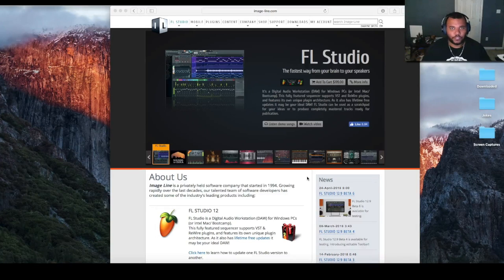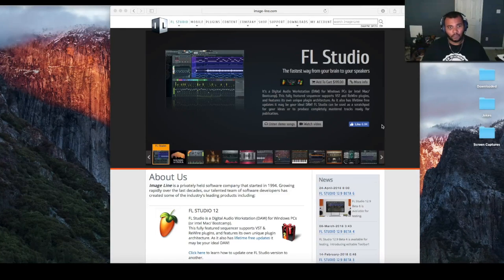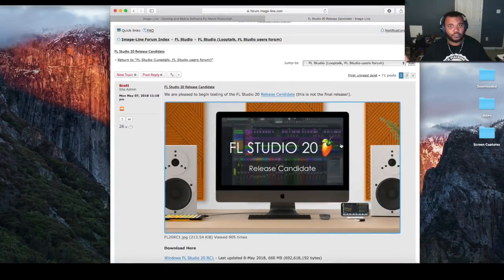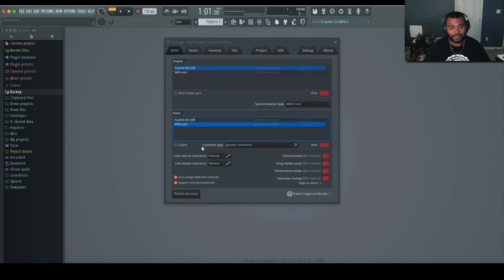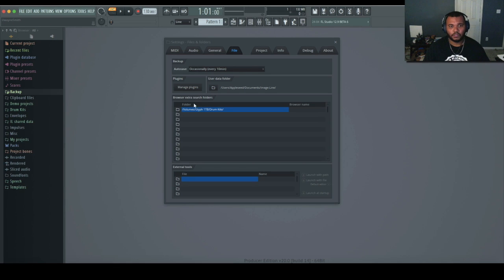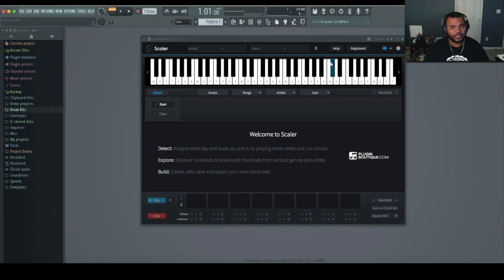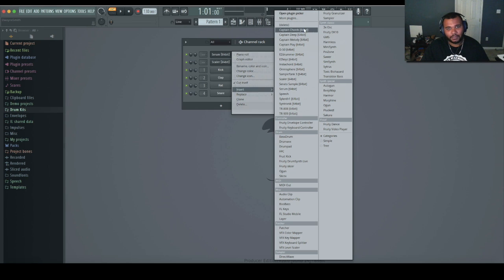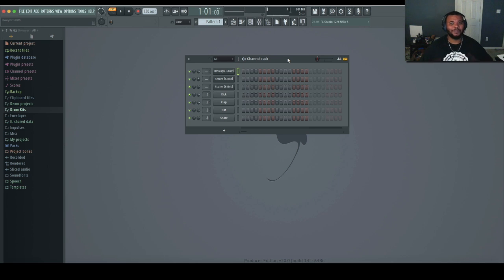FL Studio 20 First Look - Getting Started With Scaler x Captain Chords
FL Studio 20 first look with Scaler and Captain Chords. Today's video, we will take a look at the new FL Studio 20 RC1 release for windows and mac. MG will take you through a brief checklist to make sure everything is configured and located after a clean install. FL 20 is now available to all registered users on windows and Mac. For more tips, tricks and tutorials join us

Follow MGTheFuture